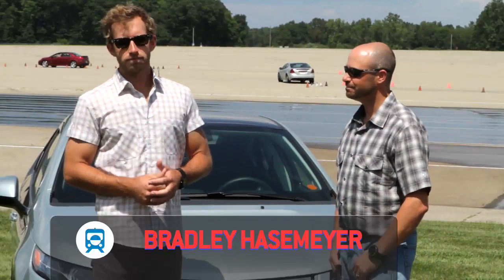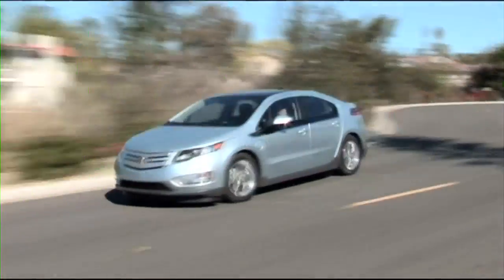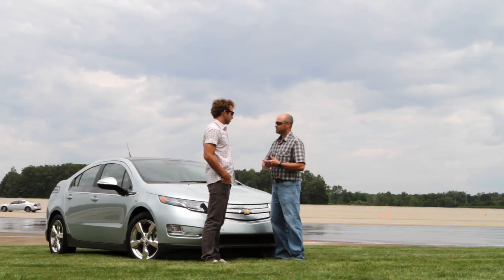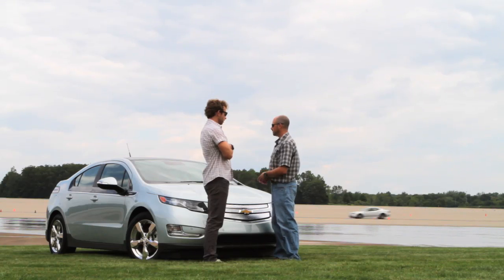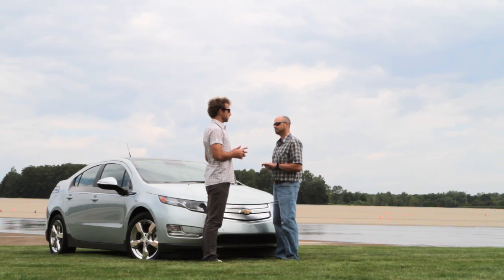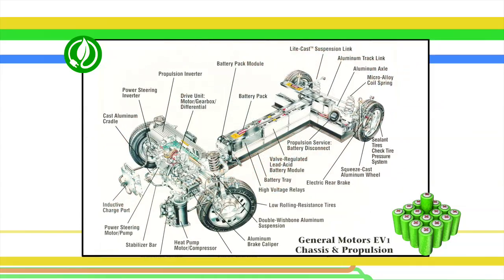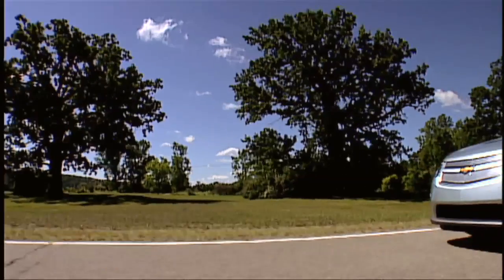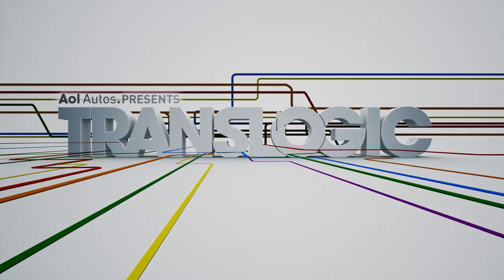TRANSLOGIC 19: Chevy Volt Overview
In TRANSLOGIC 5.3 Bradley gets up close and personal with the Chevy Volt and learns about how the engineers at GM have designed the vehicle to take the everyday driving habits of Americans into account.